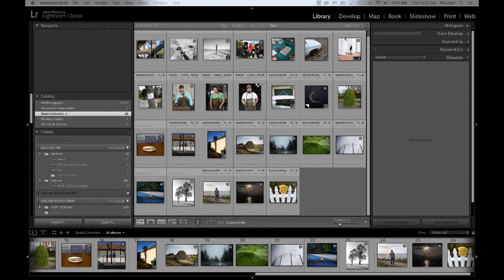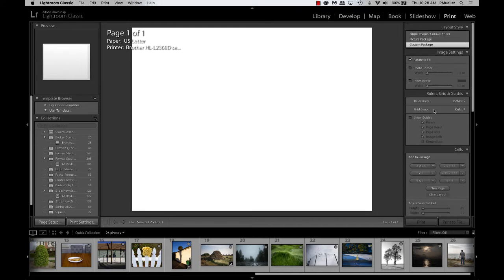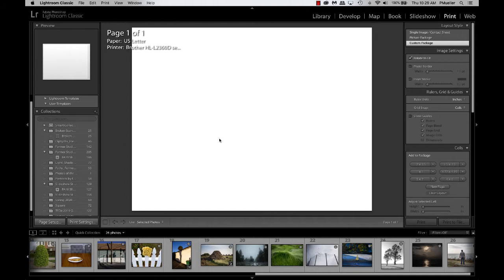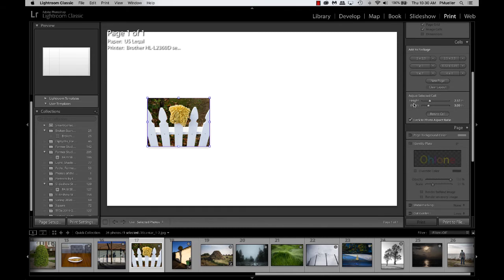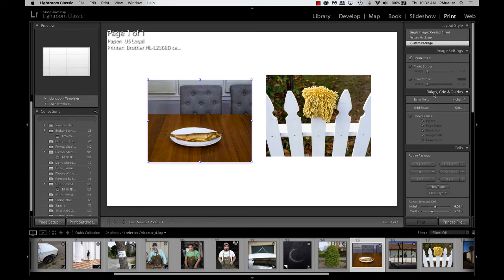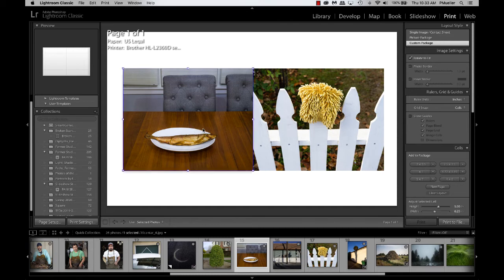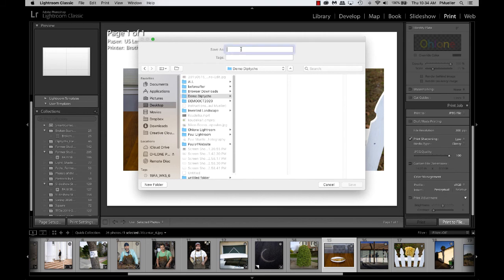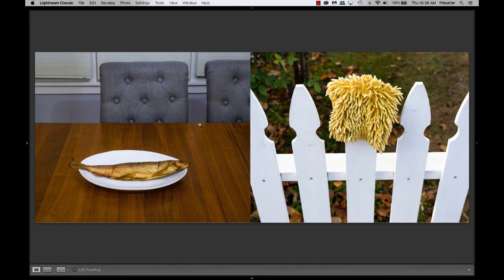How to Create Diptychs in Lightroom Classic CC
Easily combine images into diptychs using Lightroom Classic CC. This method is simple to modify to combine any number of images in a horizontal row, a vertical stack, or a grid.